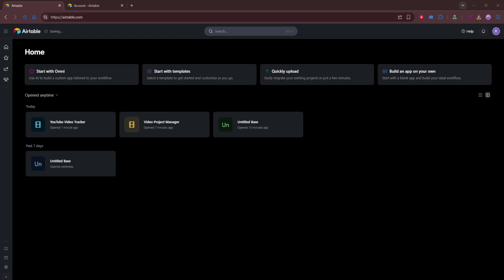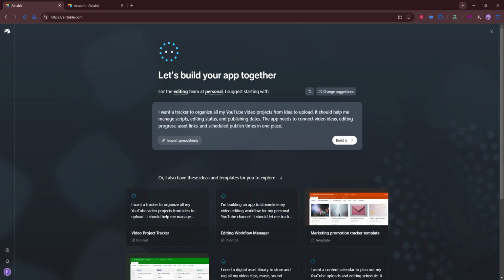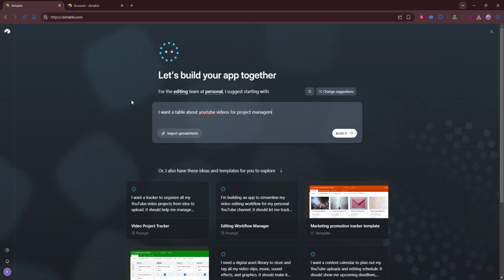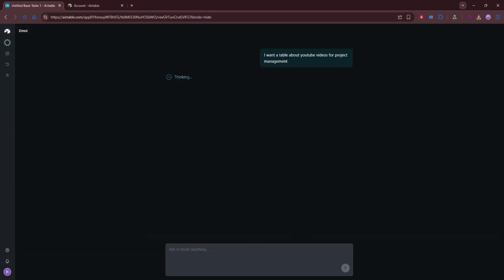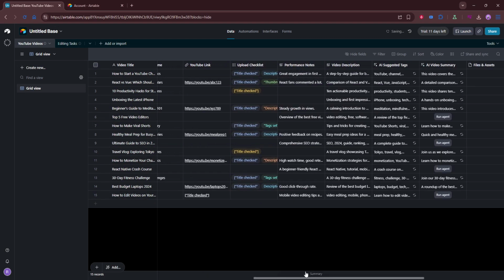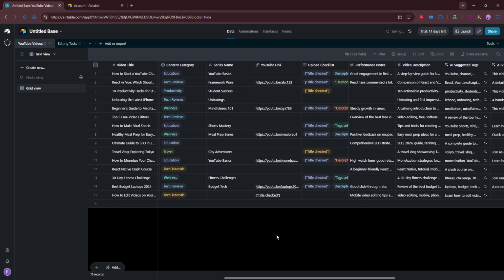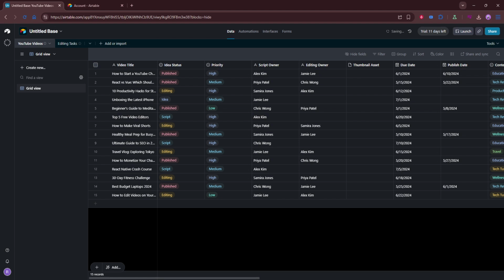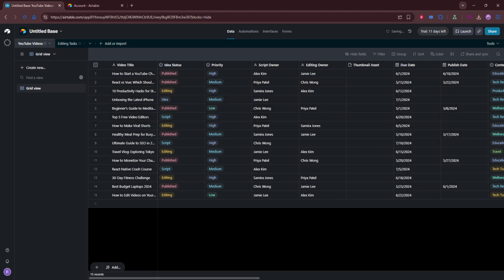How to Create New Airtable Base [Step By Step Guide]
In today's video we cover How to Create New Airtable Base [Step By Step Guide]